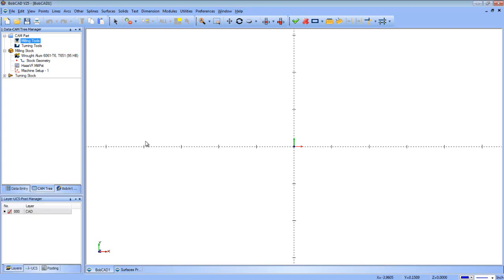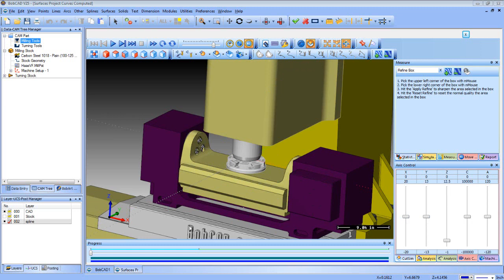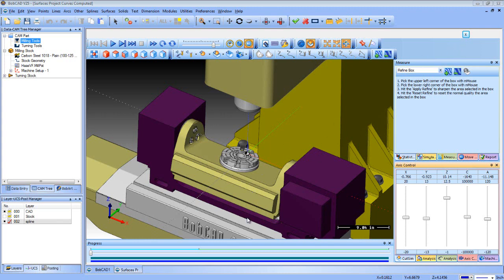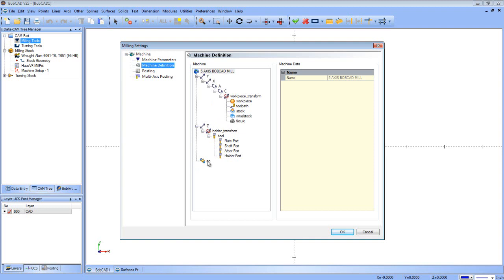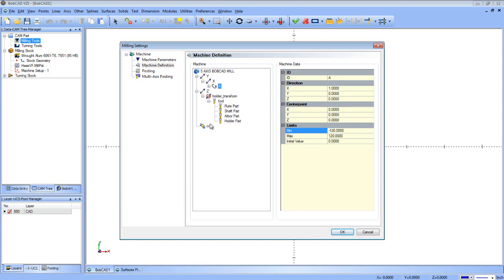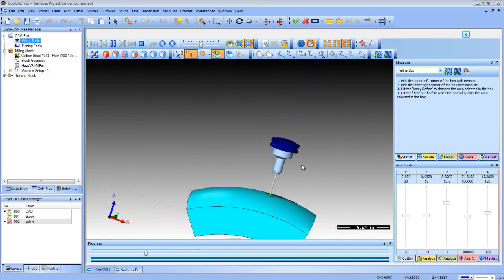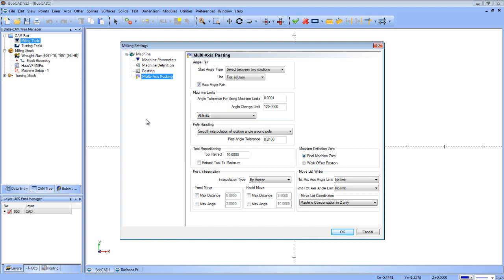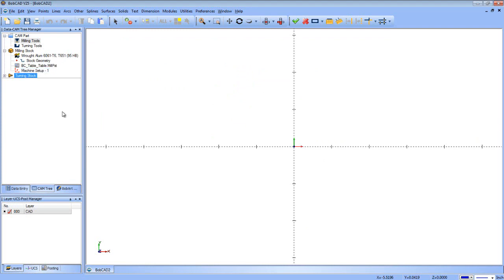BobCAD-CAM 5 Axis Table Table Machine Config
BobCAD-CAM 5 Axis Table Table Machine configuration instructional video